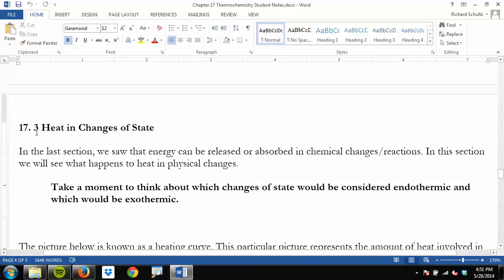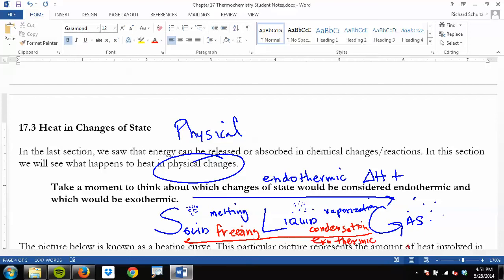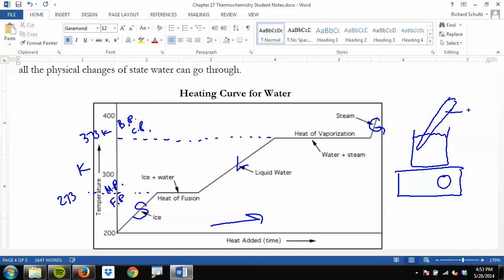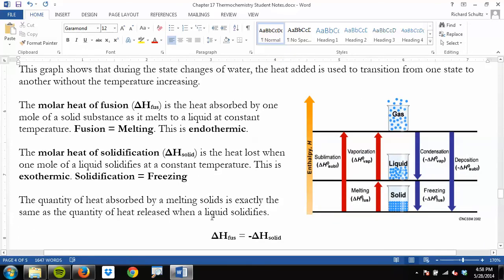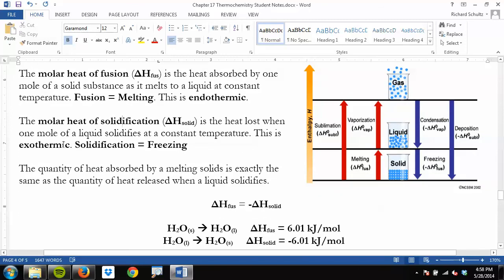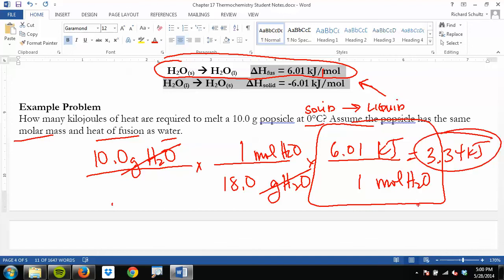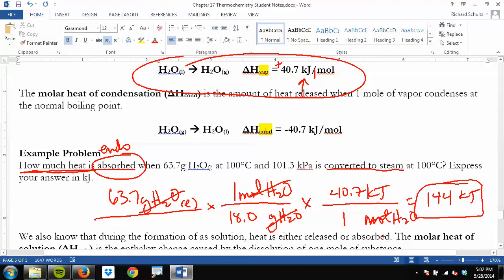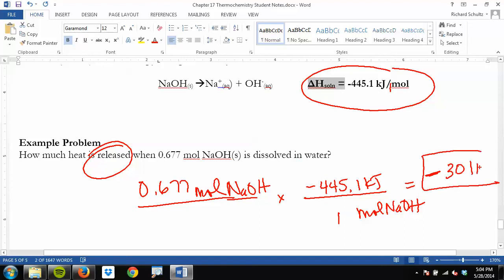17 3 Heat in Changes of State